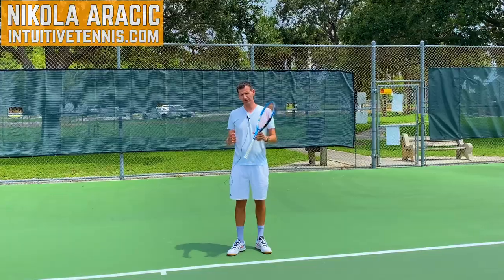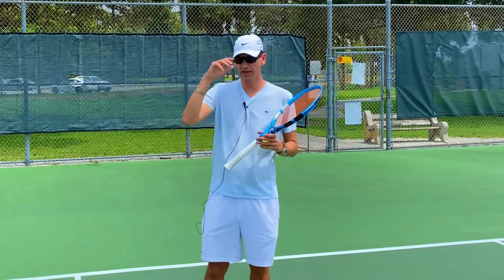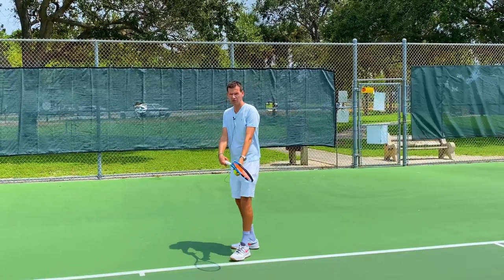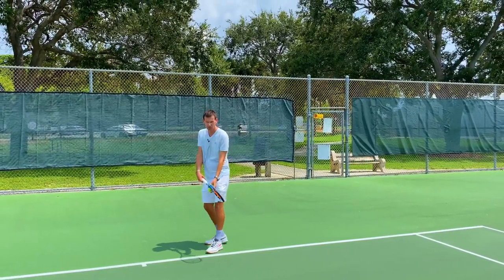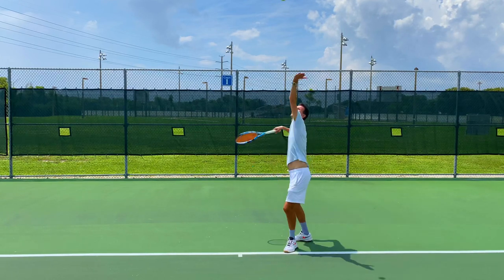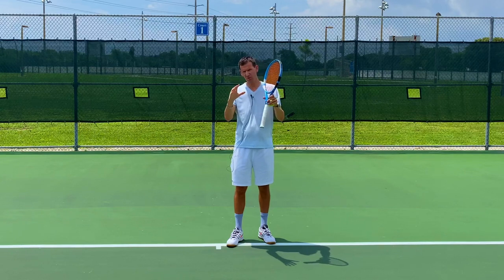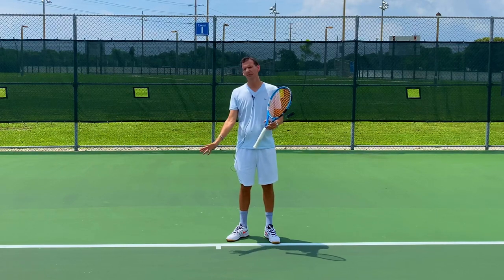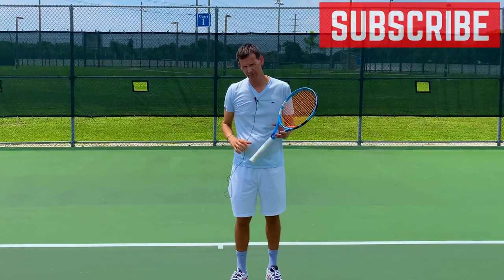What You Can Do to Make Looking Into The Sun Less Painful When Playing Tennis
Playing tennis on a bright sunny day has it's challenges. In today’s video, I explain what you can do to make looking into the sun less painful.